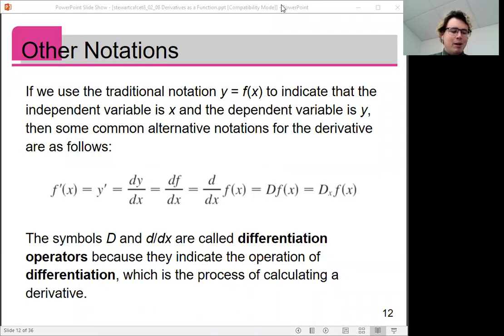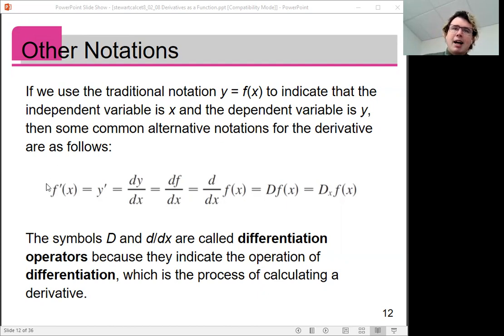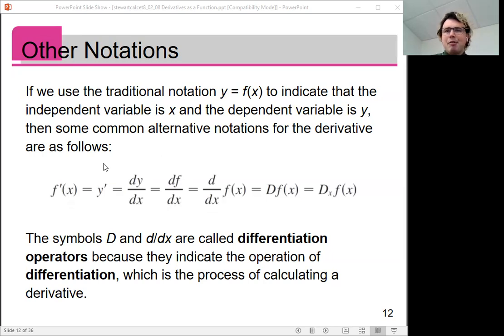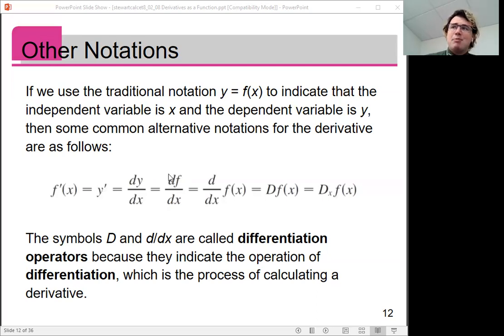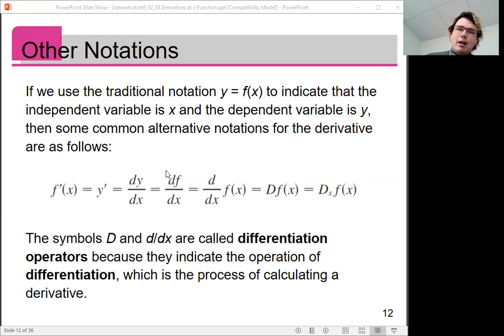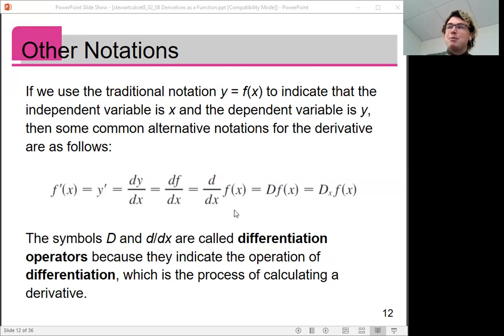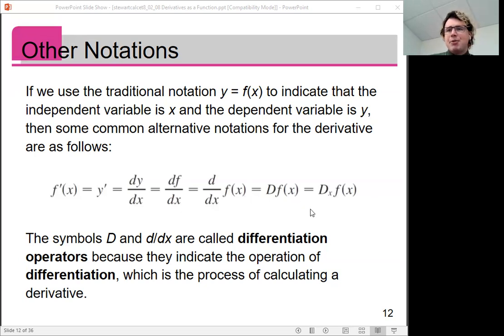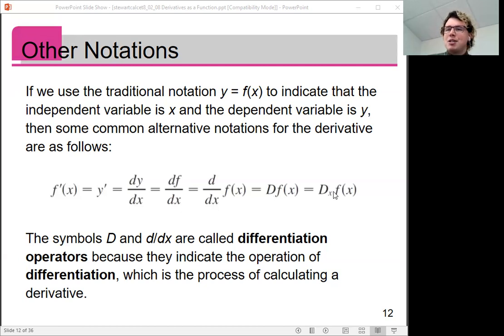MA 134 W5 M1